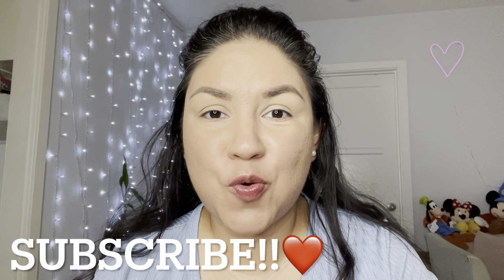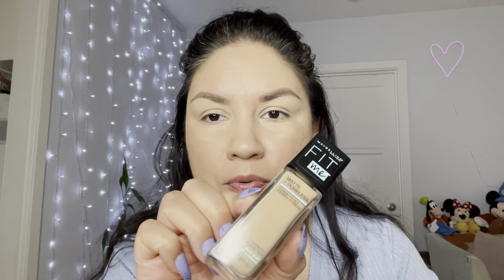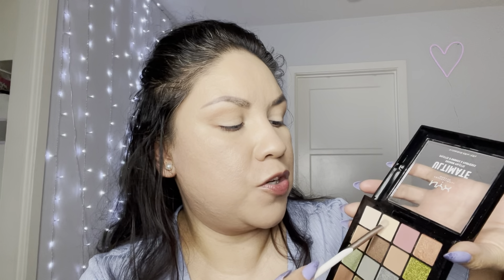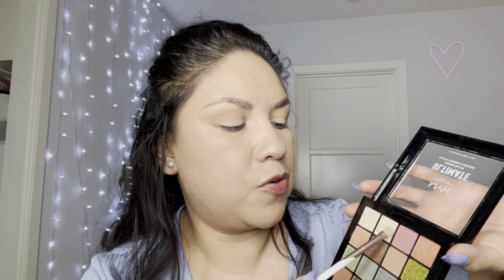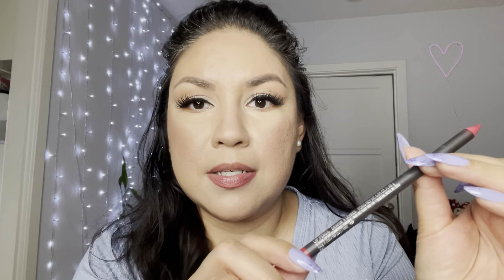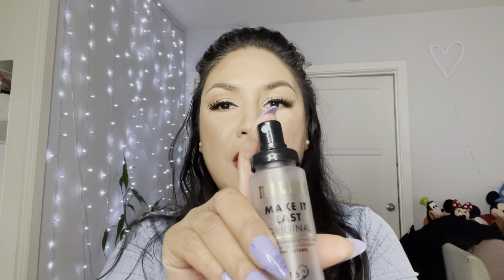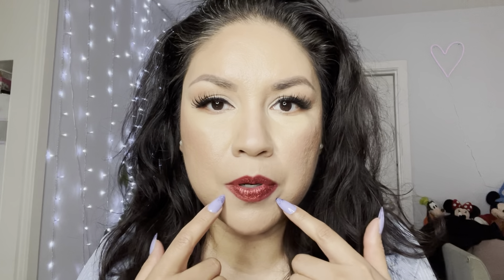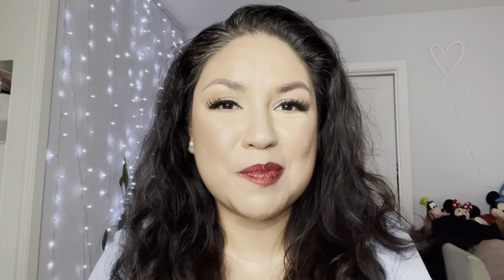RED GLITTERY LIPS AND MAKEUP TUTORIAL ✨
Hi everyone

Today I create this neutral eye look and pairing it with this beautiful glittery red lip. Everything I used to do this look is makeup from the drugstore. Enjoy my video and have a great day.

Love Alma 🥰

Instagram ~ almasbeautytips 🎁